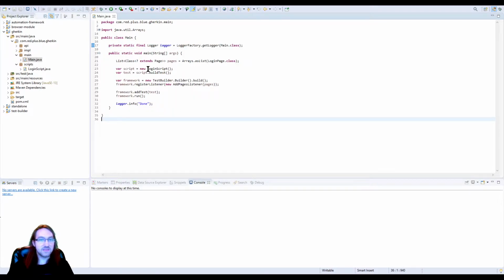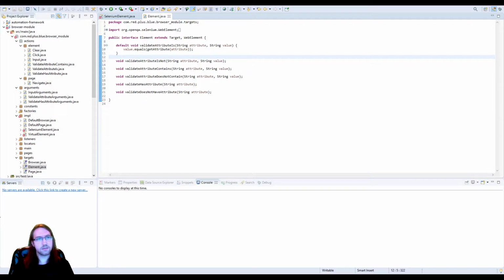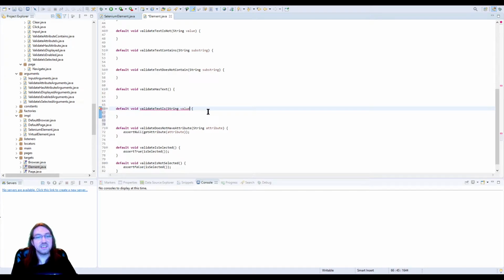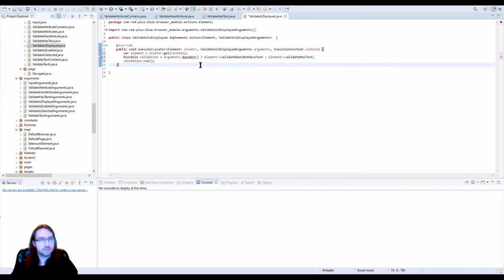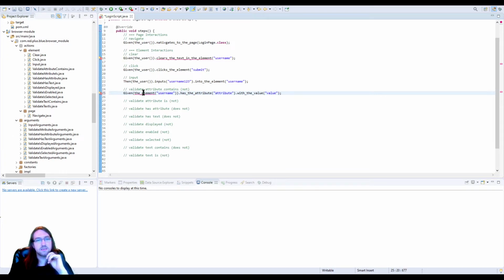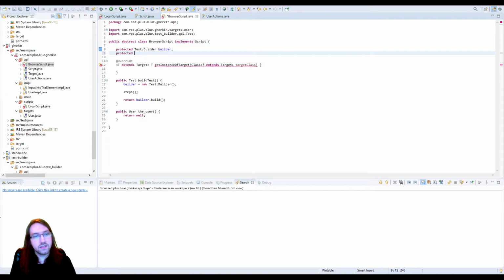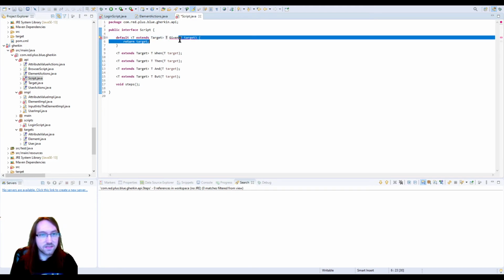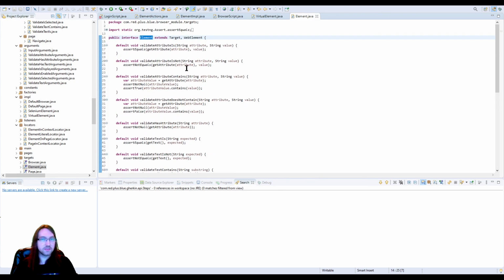Programming (Automation Framework) | 2021-01-23 (1/2)